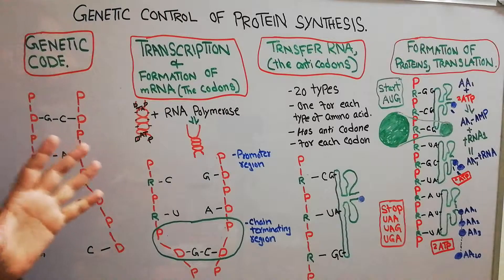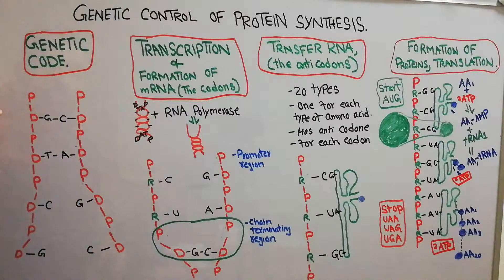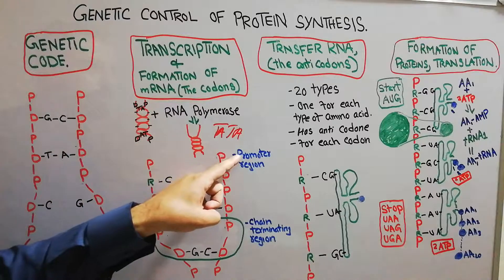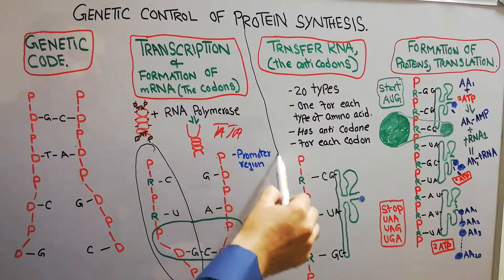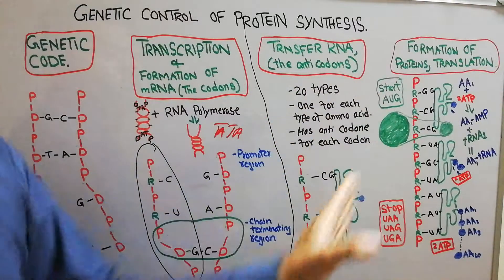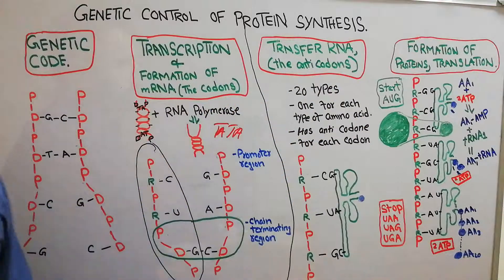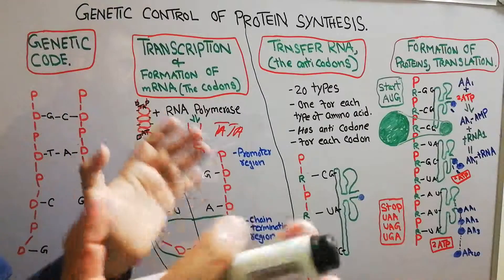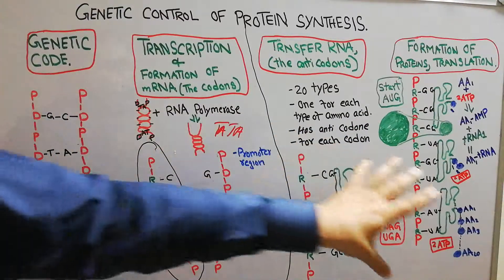Guyton and hall chapter 3 | Protein synthesis summary | Transcription | Translation | lecture 16